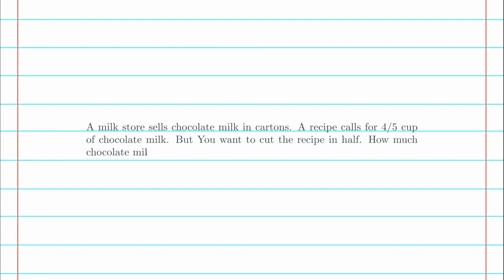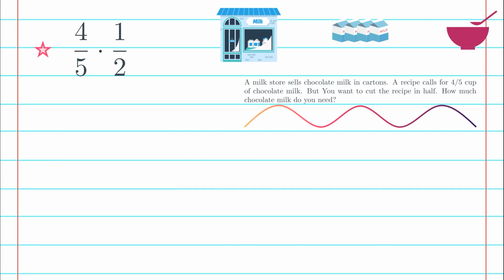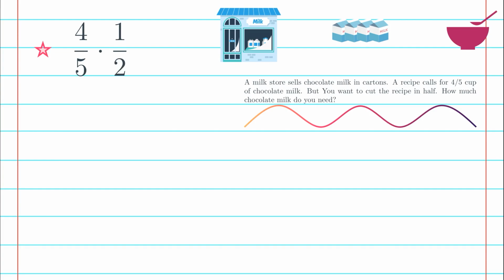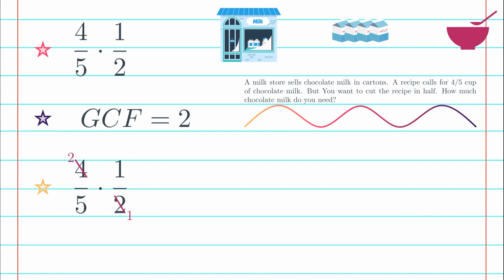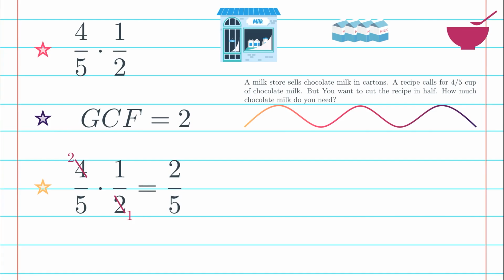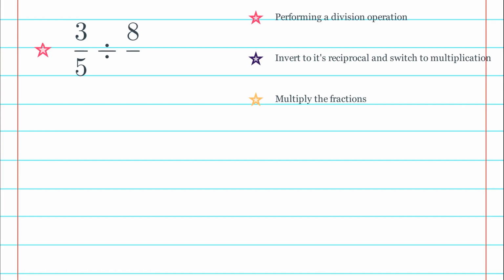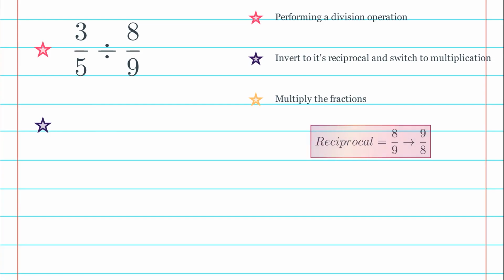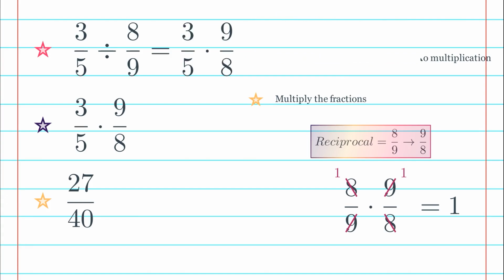Easy Fraction Tricks: Multiply & Divide with Confidence!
Hello everyone! Today, we'll be diving into the world of fractions, specifically focusing on how to multiply and divide them. By the end of this video, you'll have a clear understanding of these concepts with easy-to-follow examples. Let's get started!

Here's What We'll Cover:

Multiplying Fractions:

Example: Cutting a recipe in half
How to multiply fractions (e.g., 4/5 * 1/2)
Simplifying fractions by finding the Greatest Common Factor (GCF)
Final result: 2/5 cup of chocolate milk
Dividing Fractions:

Steps to divide fractions
Understanding reciprocals and how to use them
Example: Dividing 3/5 by 8/9
Final result: 27/40
Key Concepts:

Simplifying fractions
Finding the Greatest Common Factor (GCF)
Understanding and using reciprocals
Practice Problems:

Try these problems to test your understanding and share your answers in the comments:
Multiply 7/8 by 2/3
Divide 5/6 by 11/14